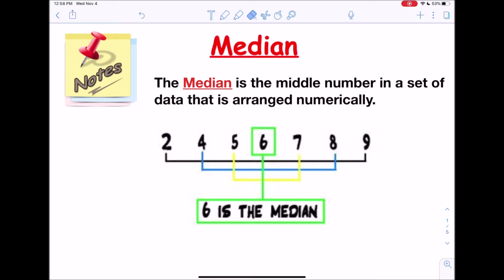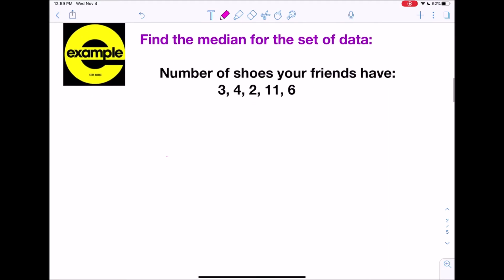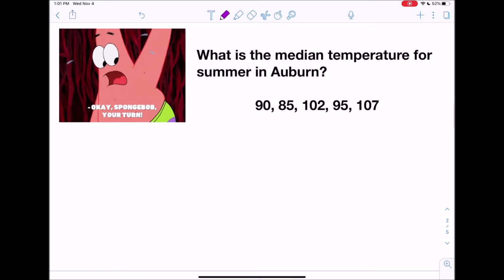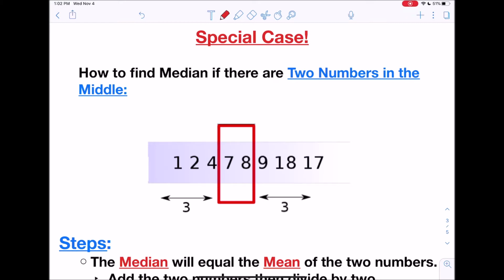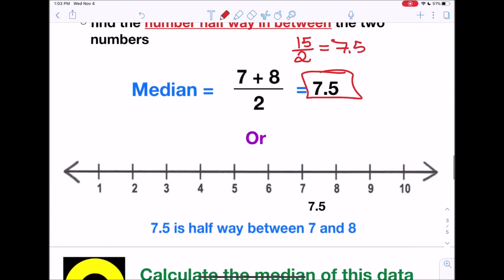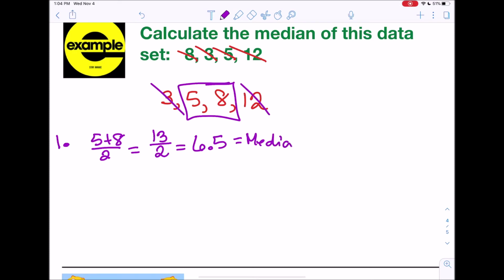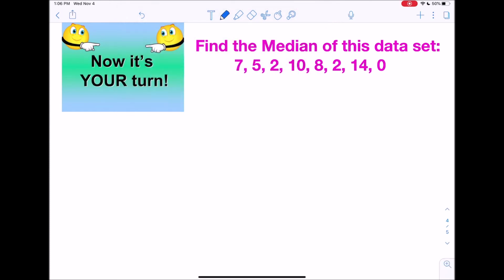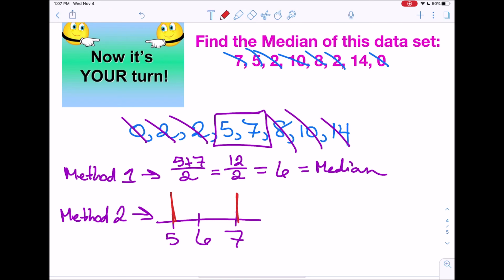Finding the Median | Math Lesson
Finding the Median

Mrs. Rodrigues